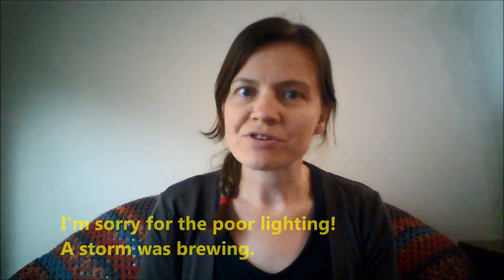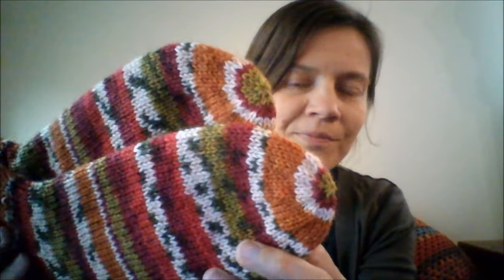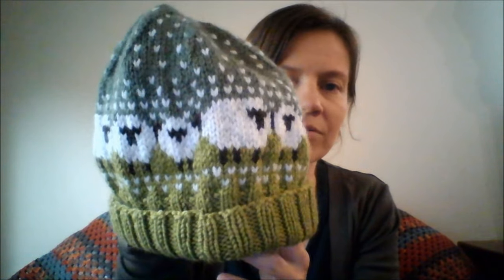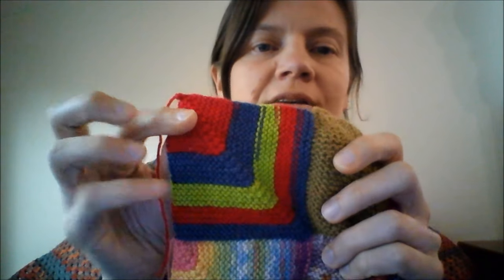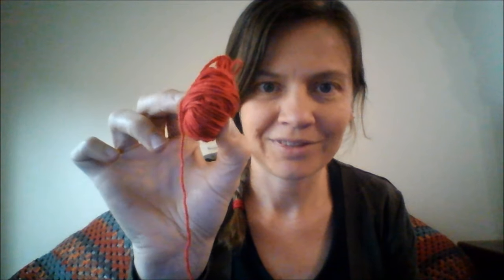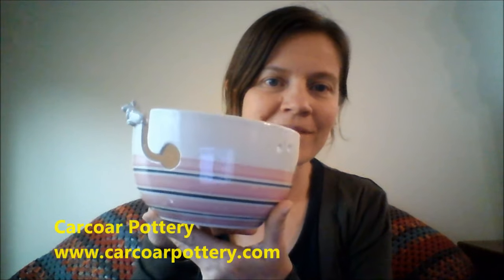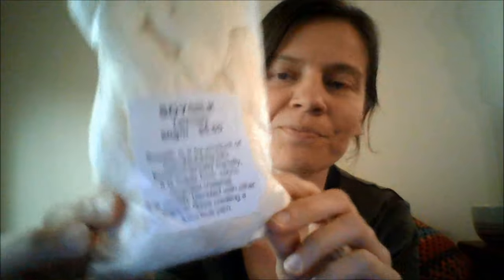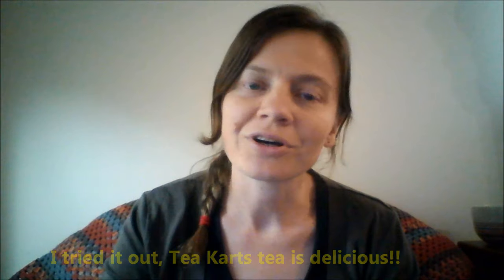Episode 28 : Sheep sheep everywhere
This week there are a few finished knit projects, a work in progress, a gorgeous new yarn bowl, other acquisitions and many sheep references.

I'm sorry about the poor lighting - I'll try and figure out a better lit setup for next week.

Happy crafting!